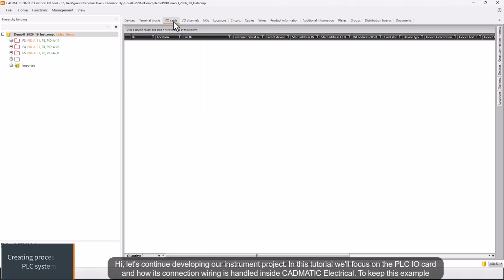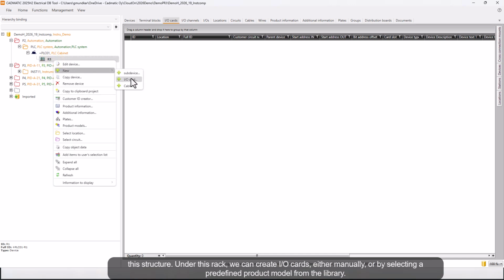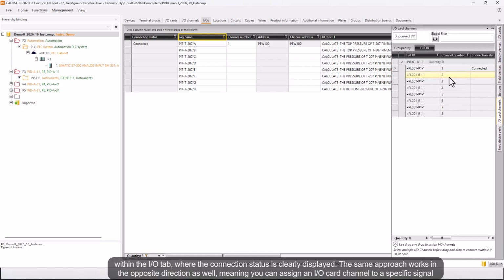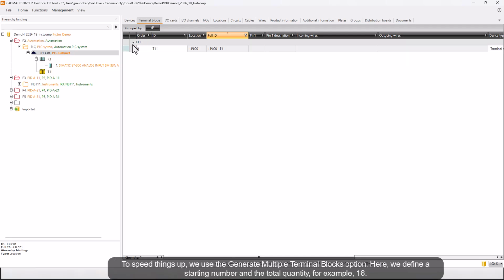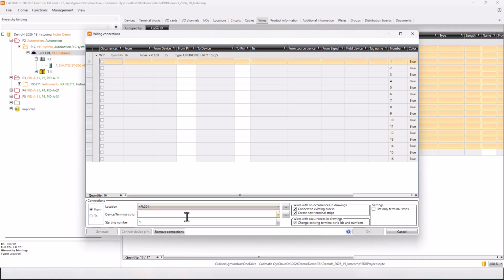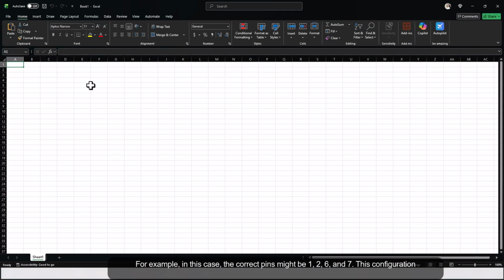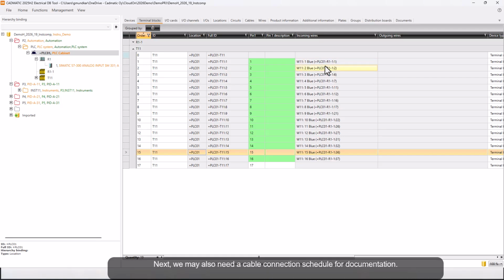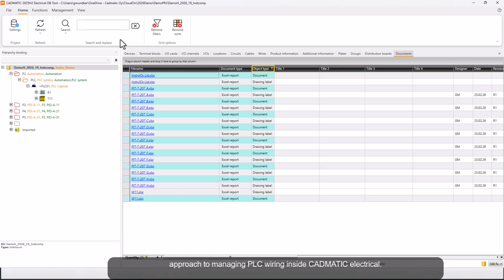Configure PLC I/O connections – a complete workflow | Cadmatic Electrical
Connecting instruments to PLC systems often means juggling spreadsheets, manual wiring tables, and scattered documentation. Signal mapping, terminal assignments, and cable connections quickly become difficult to track.

Cadmatic Electrical keeps the entire workflow structured and visible.
In this tutorial, you will see how to configure and manage Instrument PLC I/O card connections step by step.

You will learn how to:

• Create the PLC cabinet structure and define the I/O rack and cards
• Assign instrument signals from the project database to PLC channels
• Build marshalling terminal strips and connect cables to terminal blocks
• Manage wiring using database-driven connections with automatic pin assignment
• Adjust connections manually when needed
• You will also see how to generate key documentation such as I/O connection reports and cable schedules using built-in reporting tools.

The result: clear wiring structures, traceable signal connections, and reliable project documentation throughout instrumentation and automation design.